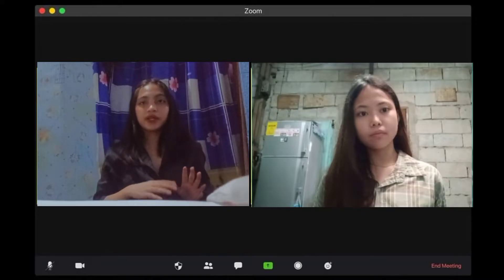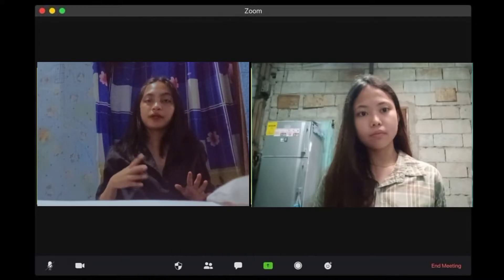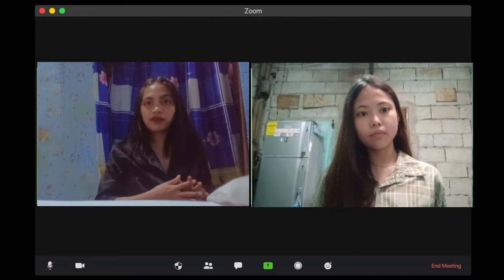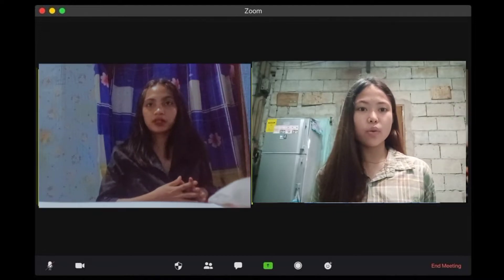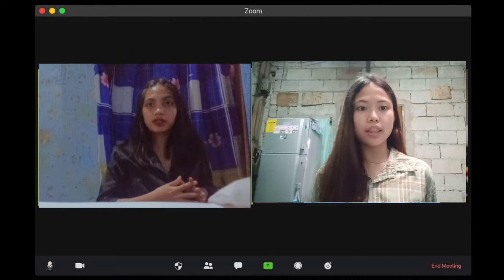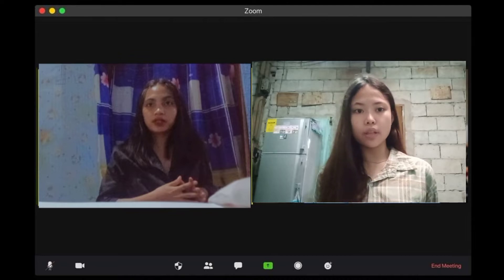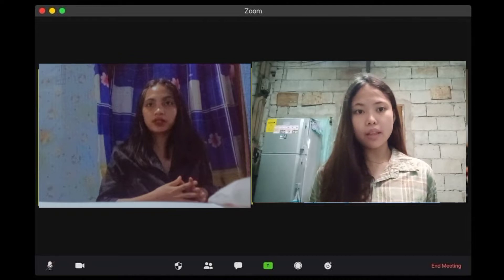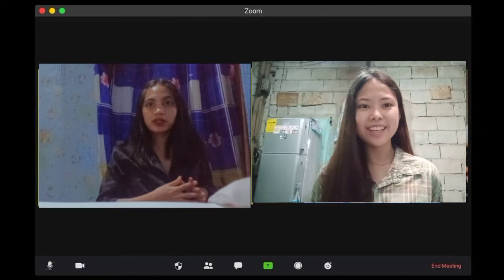Similarities and Difference between Mathematical Language and English Language| Video presentation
Video presentation by: Yhelza Ocumas & Angie Tipon Tipon